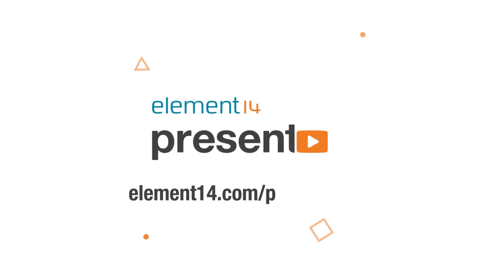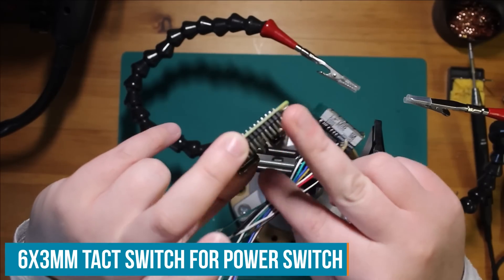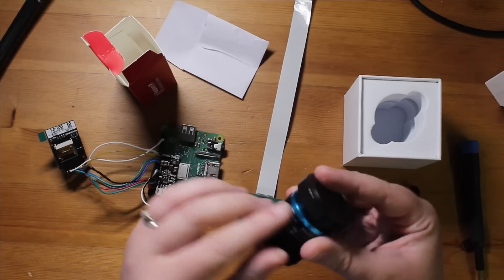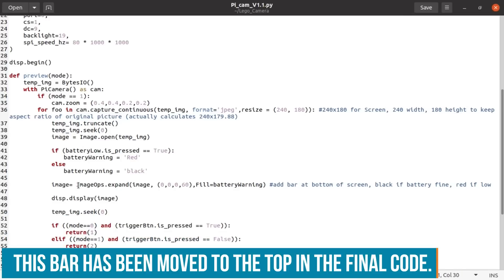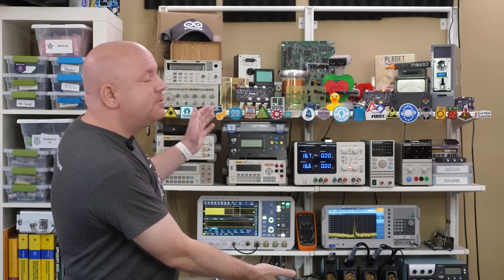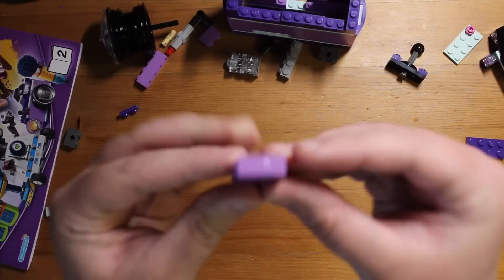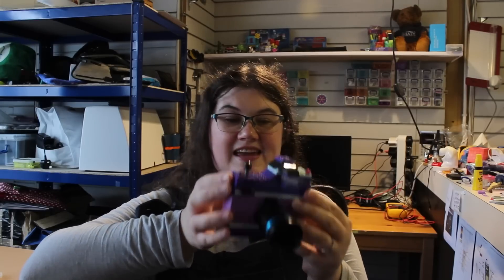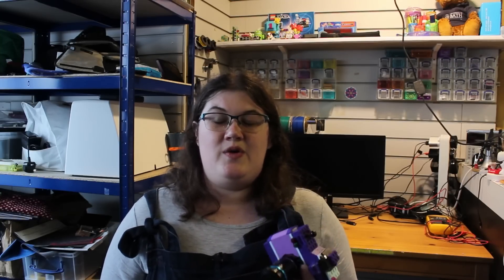Lego RaspberryPi HQ Camera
Ever thought that kids get much better looking gadgets, or toys look more fun that their real versions? Me too! So we’re going to build a Lego camera into a fully working telephoto camera using a RaspberryPi and the High Quality Camera with 16mm telephoto lens. Can I make a pretend camera into a real working camera that is actually worth using? Let's find out!